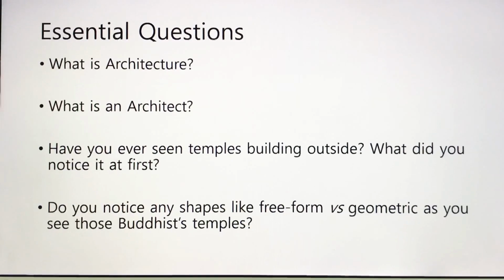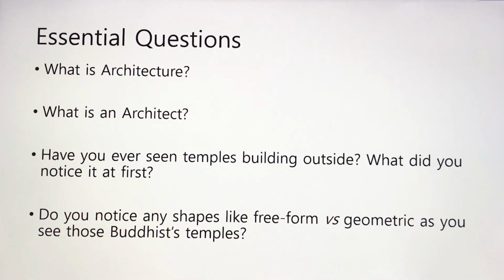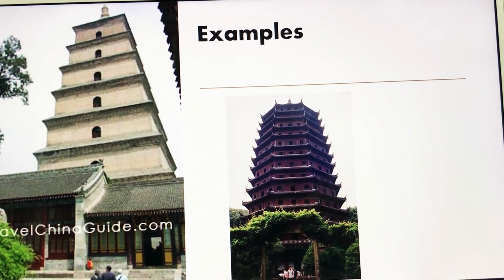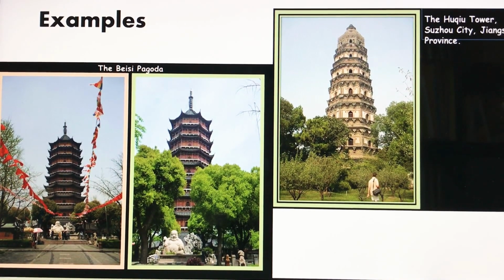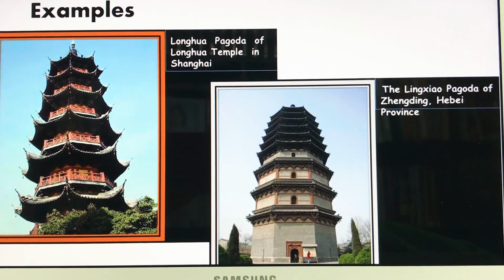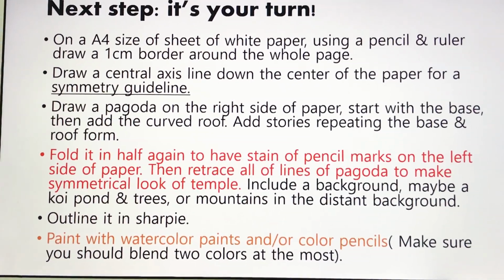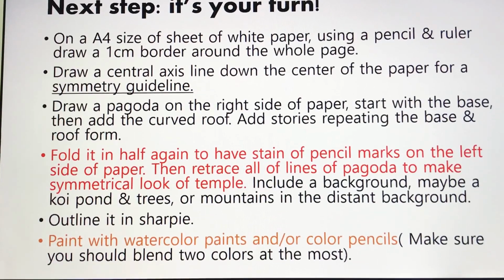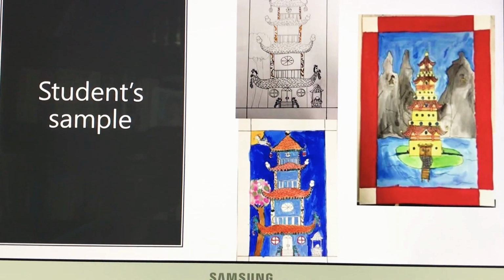Grade 3 Art lesson end of week February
Chinese Pagoda architecture and design Intro